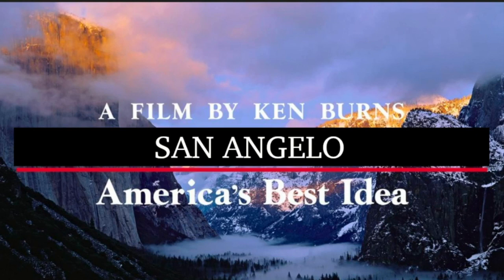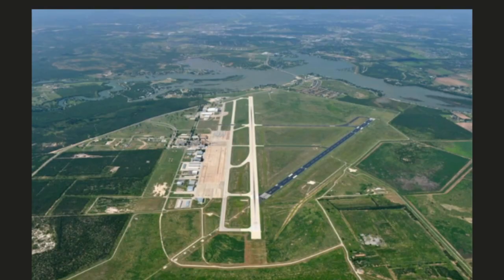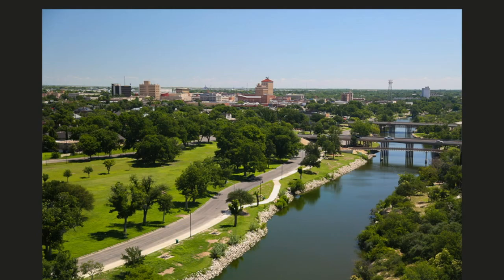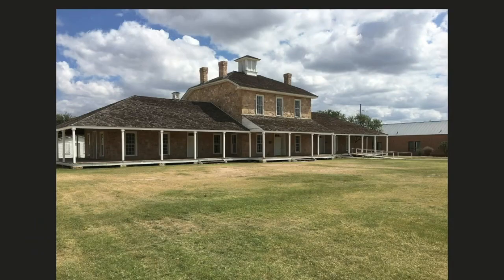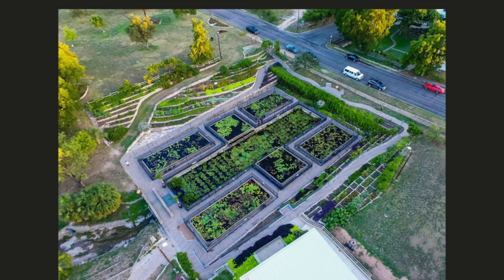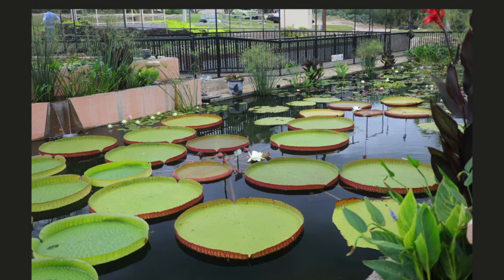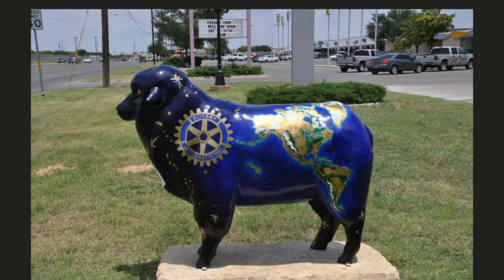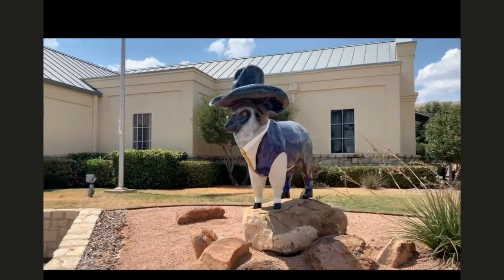Tour of San Angelo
I made a fun video at Formstack, where I work. Several people from San Angelo have been hired, so I made this Tour of San Angelo to let people know about our city.